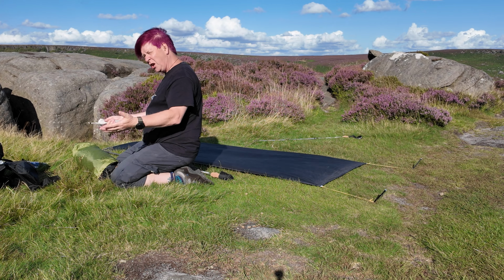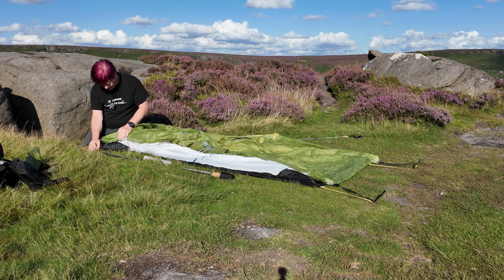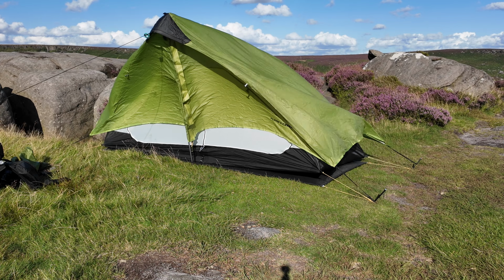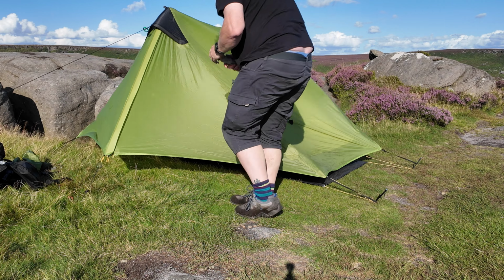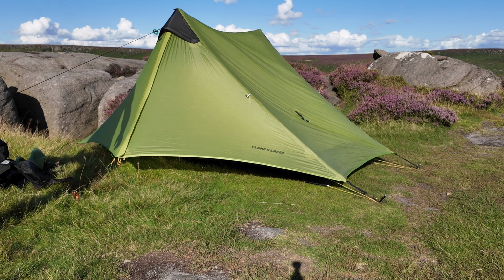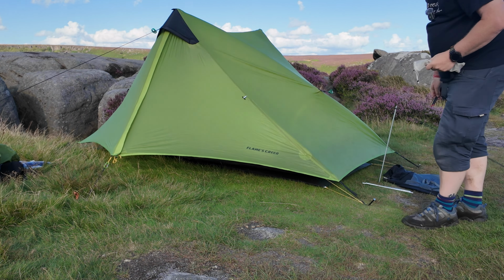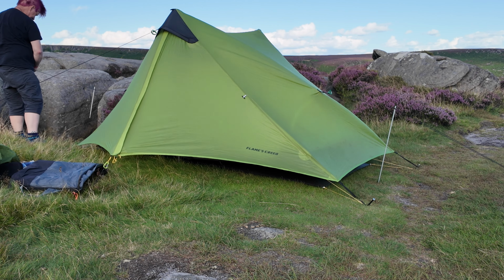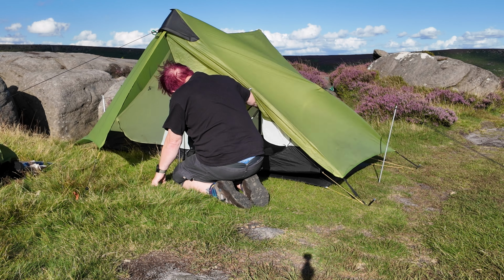Pitching the Lanshan 2 in a hoolie!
Ive been meaning to do a Lanshan 2 pitching video for a while, and the wind when I camped on Carl Wark was an ideal chance to show how I do it. There are some bits of the video where you can tell that the wind was a steady 20mph with gusts a bit more than that, the noise cancelling on the DJI Mic 2 is fantastic.
I always start with the groundsheet. This gives you the chance to make sure it is properly stretched out to be a rectangle. It also lets you decide which way your tent is facing. Conventional wisdom is to pitch it so the wind is blowing on the back of the Lanshan, and have the open door facing away from the wind. I ignored that this time, I faced it into the wind facing the sunset, which meant that I could open the other side in the morning and face the sunrise.
Take this chance to lay down on the groundsheet, check for bumps and that you are on a level pitch.
Next, roll out the tent and attach the inner guy line and outer tape to the same set of pegs as the groundsheet. Keep the tapes loose at this point.
I always set the poles to 125cm, but you can go a bit lower - it will give you a flappier inner but reduce the gap around the outside. You can also try having one higher than the other (slightly, 5 - 10cm)
Fit the handle of the poles in the loop inside the tent and peg the guylines in. Once you have them both in position you can peg out the doors.
Go around the tent, gradually increasing the tension of the corners and the main ridge guylines. Try to get the ridge as straight as possible.
The side guylines do not need to be very tight, their main job is to help keep the inner and outer separate. If the sides have any kind of "v" on them, then consider slackening them off. I use a short pole to help with the angle of the side guys.
There are many ways of pitching the Lanshan, and I dont pretend that this is the perfect one. Feel free to add any comments about different methods, tweaks and improvements that you use.

Please ask me if there is anything else that you see that hasn't been included.